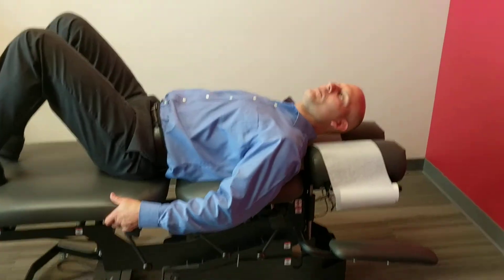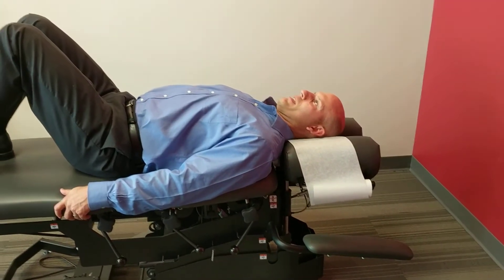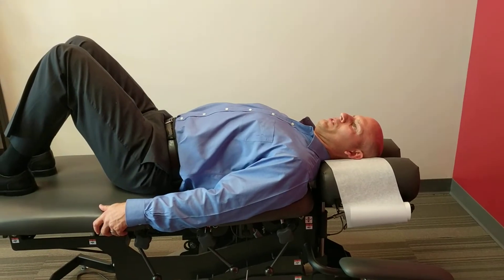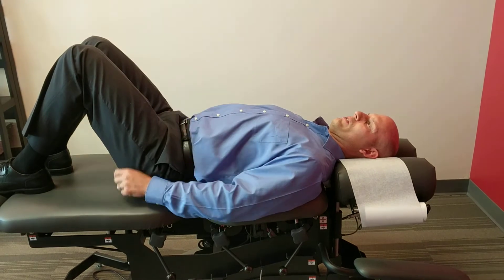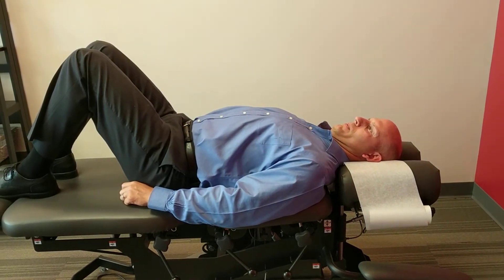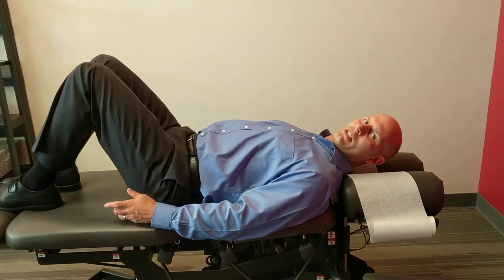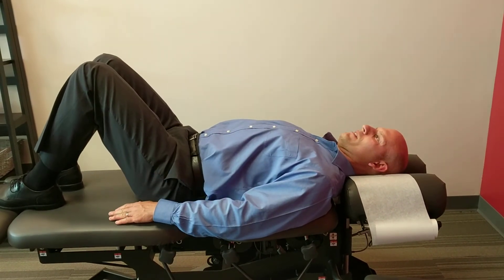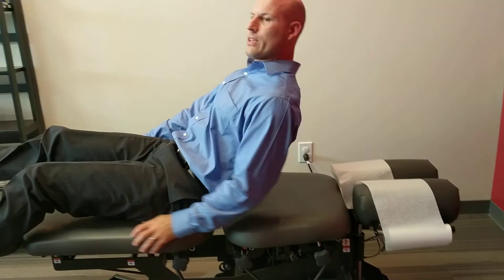Posture exercises using a pillow push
Neck strength exercises - pillow pushes